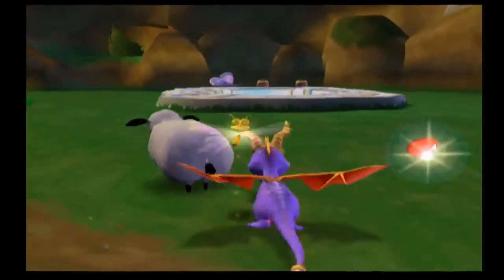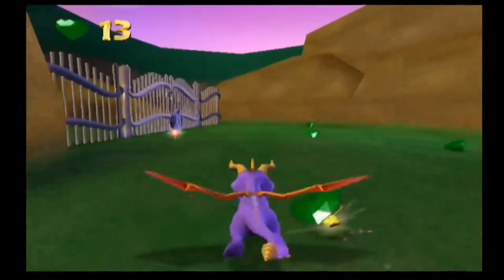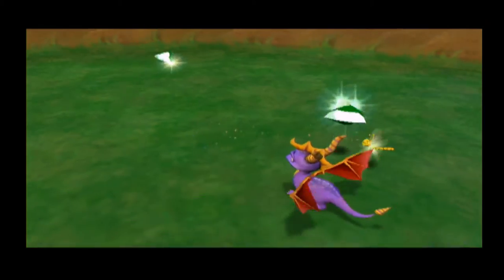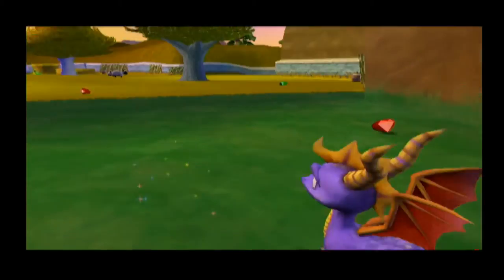Let's Play Spyro: Enter the Dragonfly: FULL PLAYTHROUGH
Yes! You read that right, I am covering another Spyro game! YAY! This time it's Spyro: Enter the Dragonfly! Enjoy!

(psst... encase you didn't know, this was a joke... don't tell anyone)